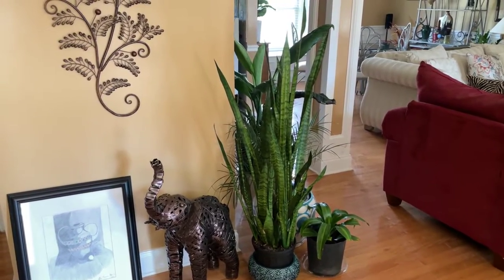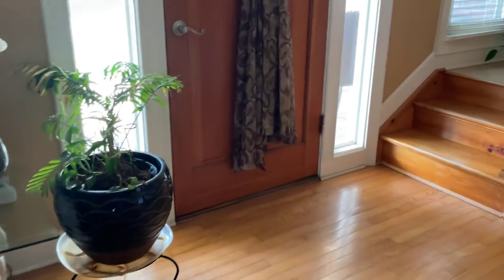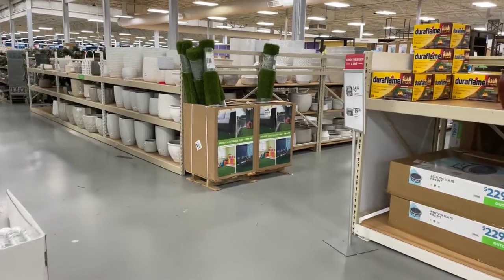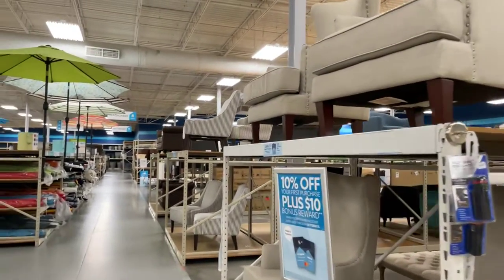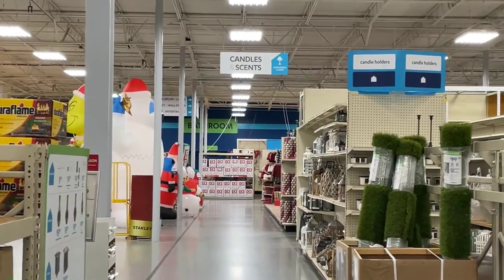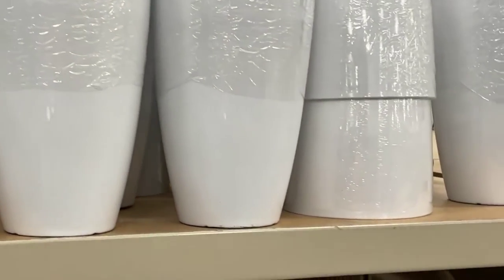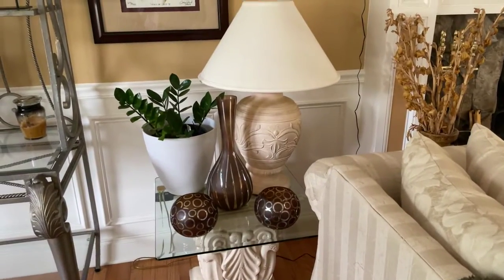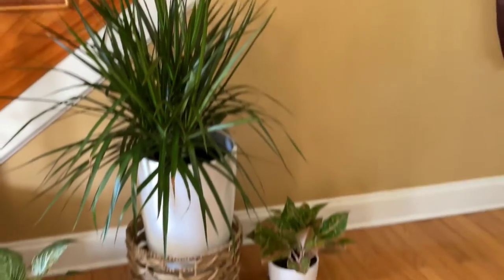White Planter Pots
Going shopping for "white" indoor planter pots.